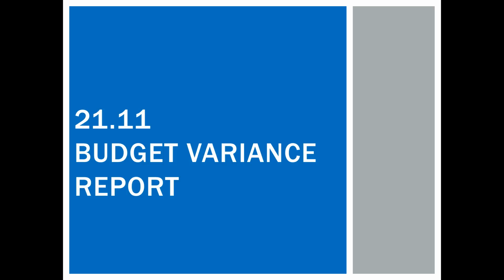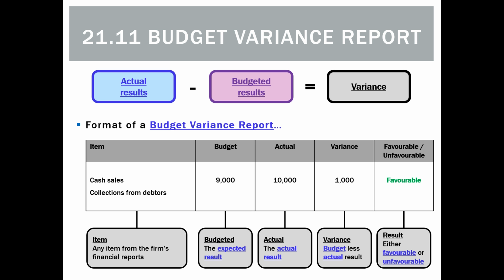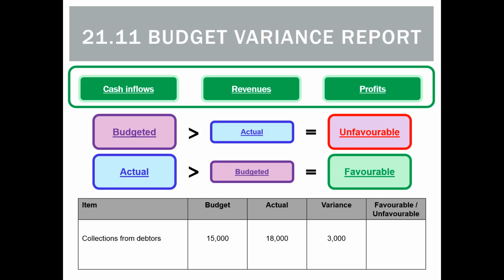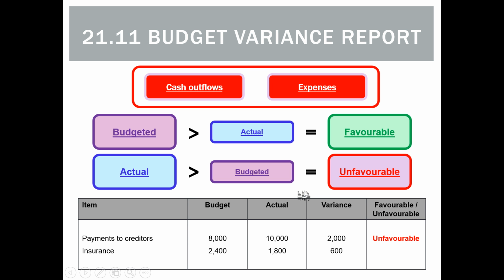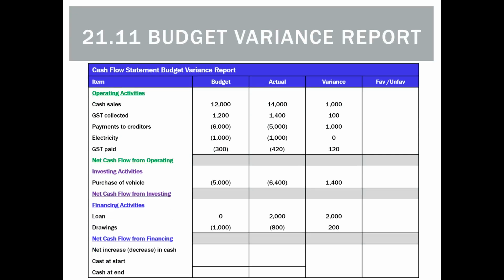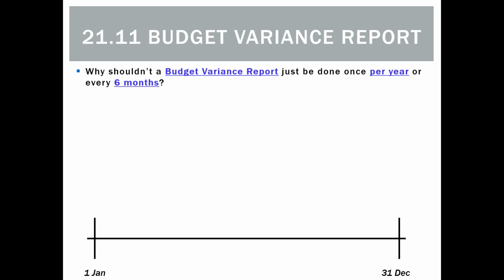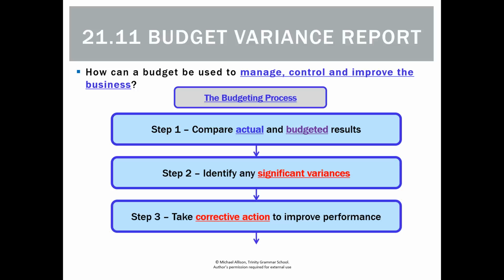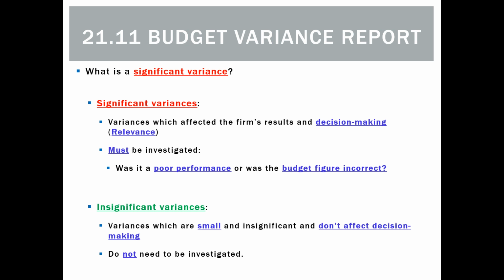21.11 Budget Variance Report